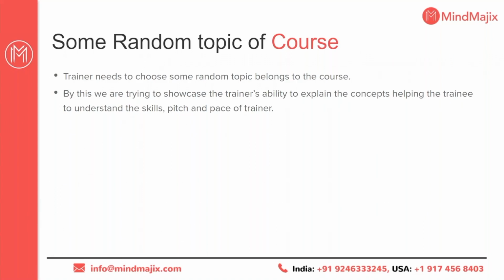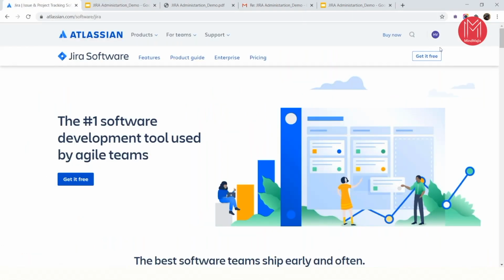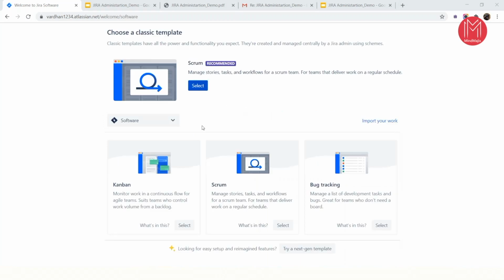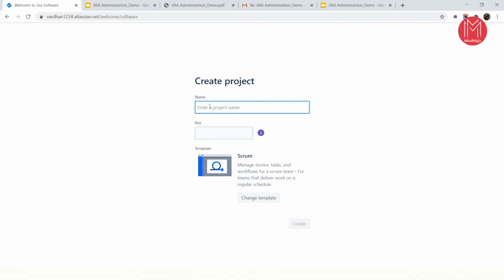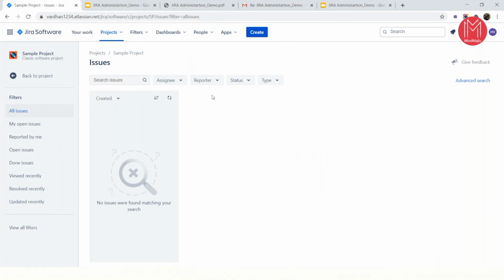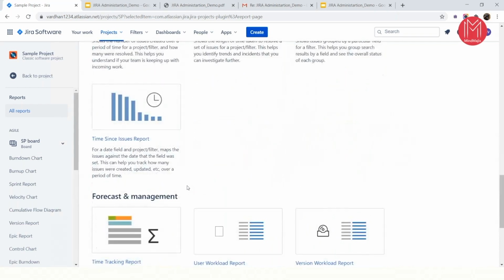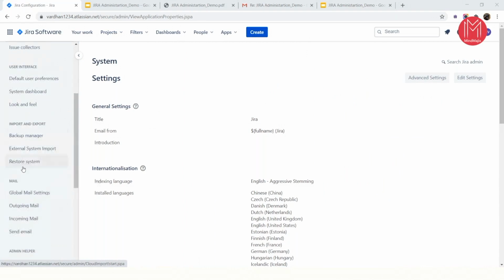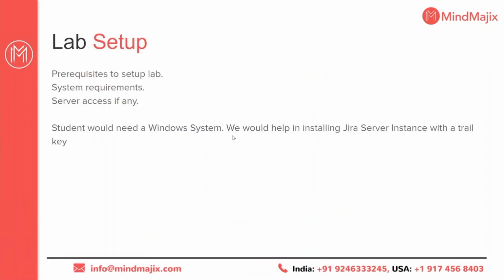Jira Training | Jira Online Certification Course | Jira Course Demo Video | MindMajix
Mindmajix's video session on Jira online training covers the basic concepts of Jira and will give intense knowledge on Jira at a very high level. You will learn core Jira concepts and terminology, installation, tools, and best practices to administer and customize a Jira instance. Next, learn how to configure JQL, reporting, dashboards, workflows, navigate to Jira projects, and more

📝 Some Of The Topics Discussed In This Jira Training:

0:00:00 Introduction To MindMajix
0:01:08 Jira Course Curriculum
0:02:27 Today's Agenda
0:03:57 What is Jira?
0:05:22 Jira Course Technology in the Market
0:06:41 Jira Certificates Available
0:07:08 Some Random topic of Course Jira
0:12:37 Lab Setup
0:12:50 Additional Course Resources
0:13:08 Jira Course Demo Questionnaire

Skills Covered:

✅ Understand JIRA Interface
✅Learn how to create Projects, Tasks, Backlogs, Subtasks, Epics, User Stories, and Bugs
✅Understand how to handle live Agile projects
✅Learn how to generate reports and burn-down charts

🔵 About Jira Training

This Jira Online Training from MindMajix focuses on getting hands-on practice with live and on-demand classes to demonstrate using workshops you need to master and use Jira efficiently. First, you’ll learn core Jira concepts like terminology, installation, creating issues, tracking status, and customizing boards, and trainees will work on reporting, dashboards, and administration packed with practical examples and use cases.

🔵 Why Should You Learn Jira to Grow Your Career?

The scope for JIRA professionals is enormous in the current market. Many giant companies are looking to hire JIRA professionals as it is one of the most popular and effective proprietary issue-tracking tools. So, learning JIRA will ensure a bright future. The average salary of a Certified JIRA professional is $105,500 per annum.

🔑 Key Features:

👉 24/7 Support.
👉 Real-life Projects.
👉 Get Certified.